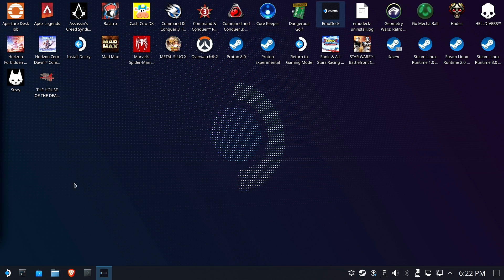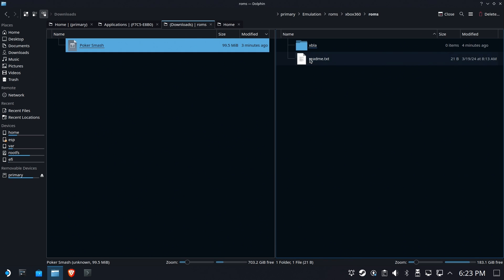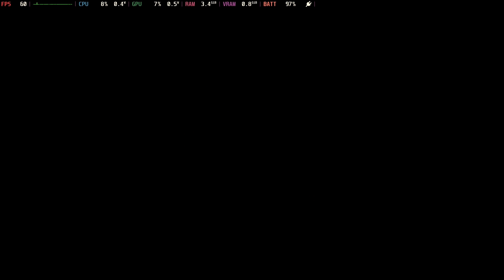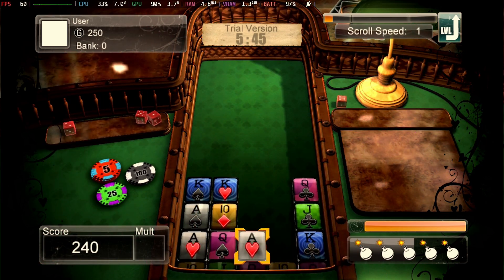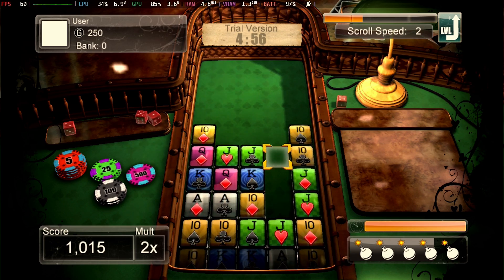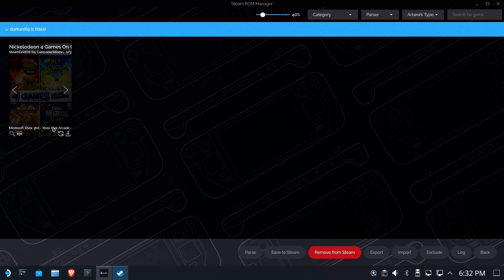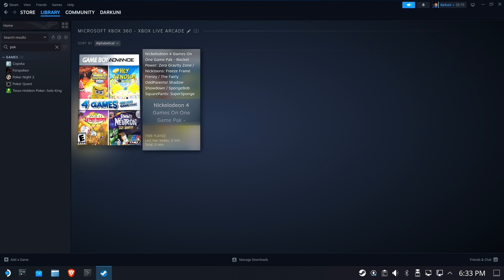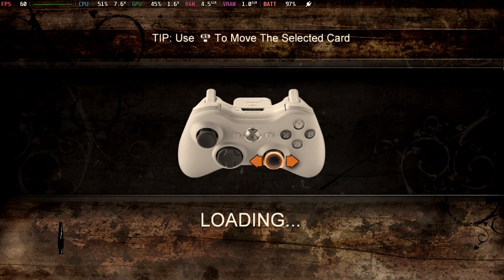Steam Deck: Poker Smash (Xbox 360 XBLA Emulation) - Quick and Easy Tutorial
Of all the XBLA games that appeared on the Xbox 360 - the one I hear about THE MOST is a Poker based game called POKER SMASH.

Thanks to EmuDeck, the Xenia emulator and easy availability of usage of XBLA games, we're going to have you playing this game on your Deck in less than 10 minutes.

Command Shown:
--license_mask -1

Poker Smash can be found with a simple Google search:
archive poker smash rom

You only need the file called "poker smash rom".